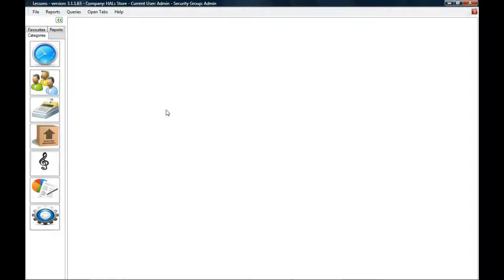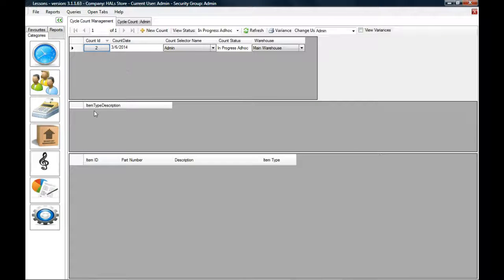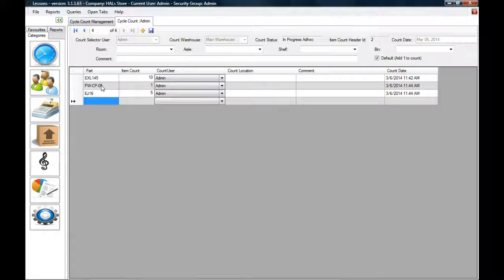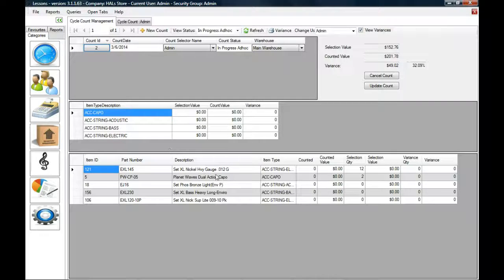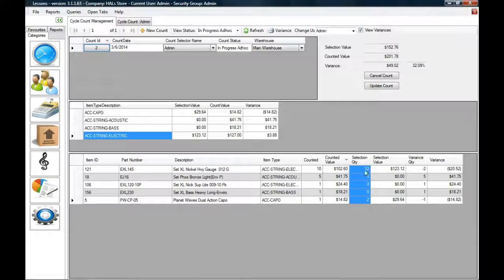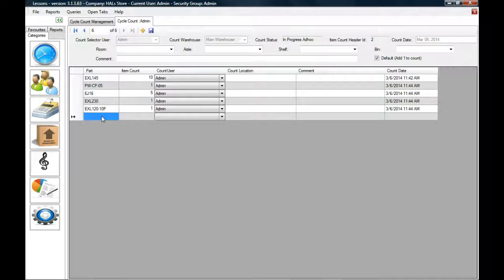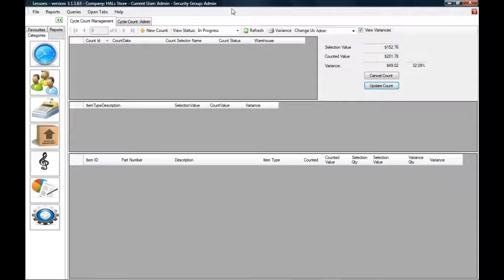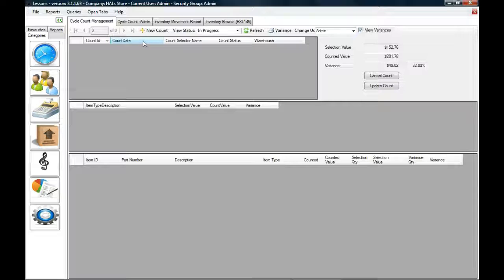2 541 Inventory Count Adhoc